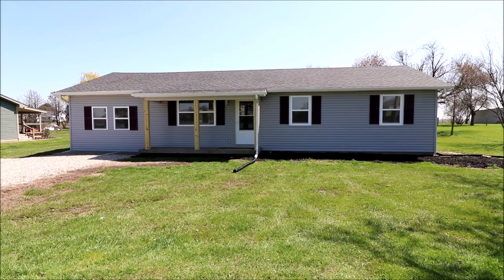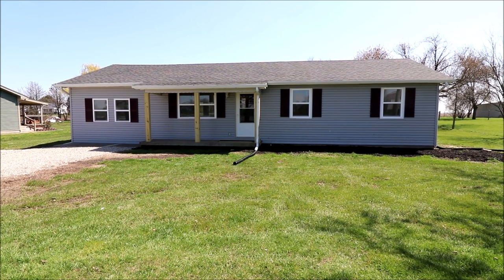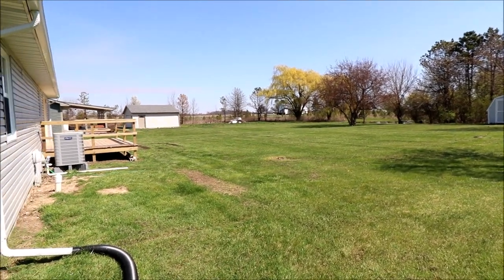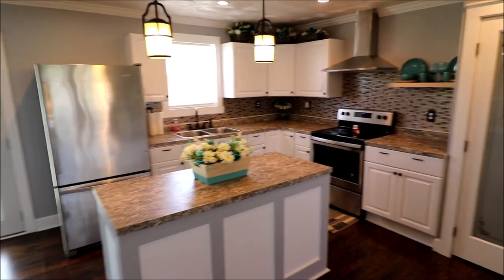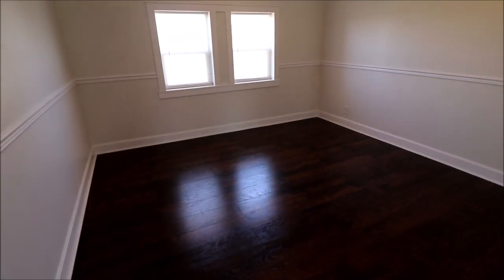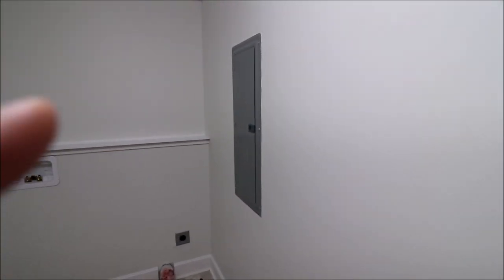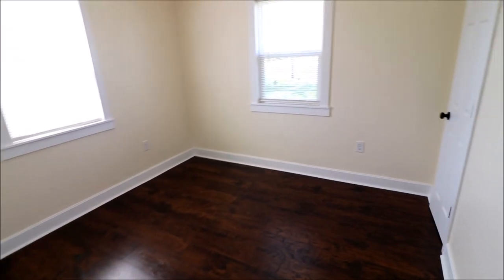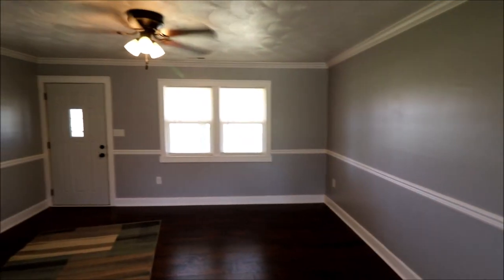SOLD! 9128 US Hwy 62 NE Washington Court House OH 43160 | 3 Bedrooms, 1 Bath 0.58 Acres | For Sale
3 Bedrooms, 1 Full Bath, 0.58 Acres -  $149,900

Welcome to country living with this 3 bed, 1 bath ranch style home that has over 1,400 sq ft of living space that includes a living room and family room with open floor plan. Fresh neutral paint and plenty of natural sunlight. Nothing left undone here as this whole house has been renovated including all new plumbing lines, sump pump, well pump, heat pump, A/C, windows. Electric is all new from the pole to the house as well as updated panel box and new wiring throughout most of the home. New roof, siding, gutters and water heater in 2018. All new laminate flooring throughout the home with new sub-floors and joists. Modernly updated kitchen with island and stainless steel appliances as well as a beautifully updated bathroom. Enjoy quiet nights on the new deck that overlooks a huge back yard. Nothing left to do but unpack so schedule your showing today before it’s too late.

Welcome to Washington Court House, Ohio
Welcome to Miami Trace Schools
Welcome to Miami Trace Elementary Schools
Welcome to Miami Trace Middle Schools
Welcome to Miami Trace High School